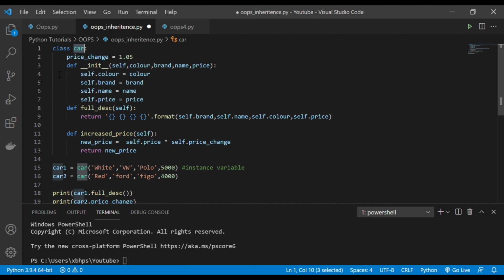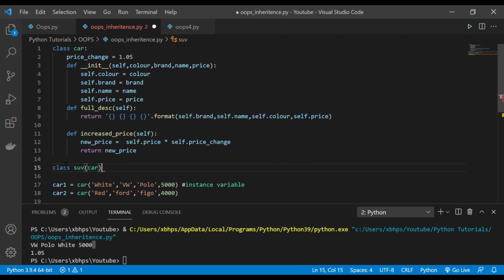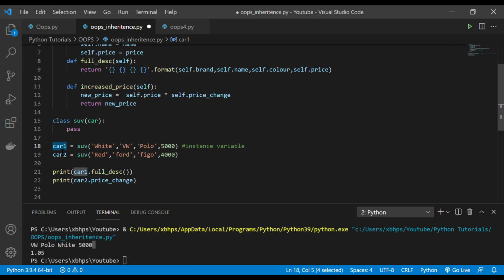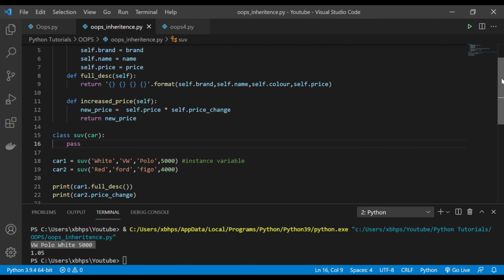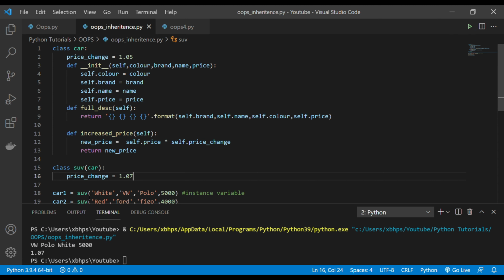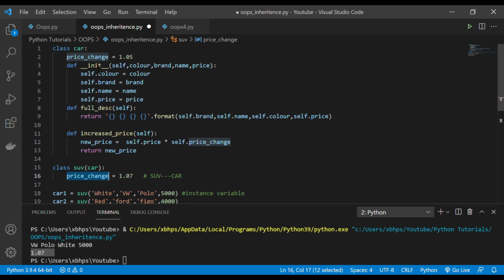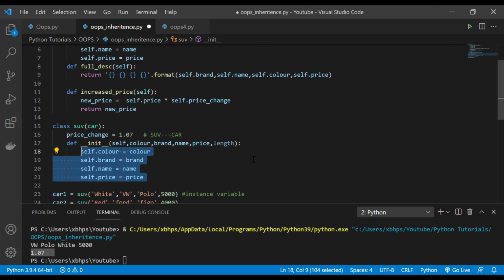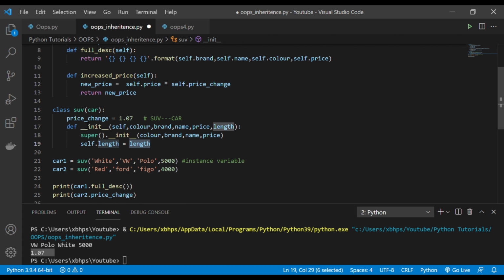Class Inheritance | OOPS in Python | Part - 4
If you require ebook, ping me on chat.
Gadgets I use --
1. Laptop
2. Desk/Work station
3. Chair
4. KeyBoard and Mouse
5. Monitor
6. Mic
7. Phone camera
8. Camera

Miniconda​ setup
Jupyter​ notebook
First program